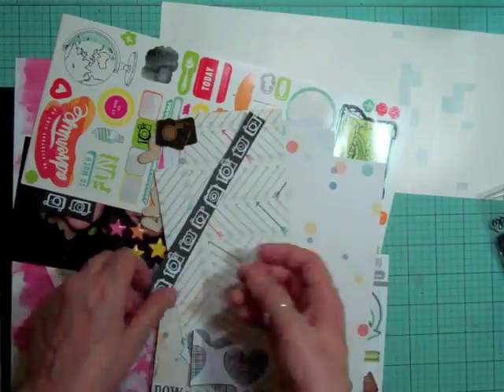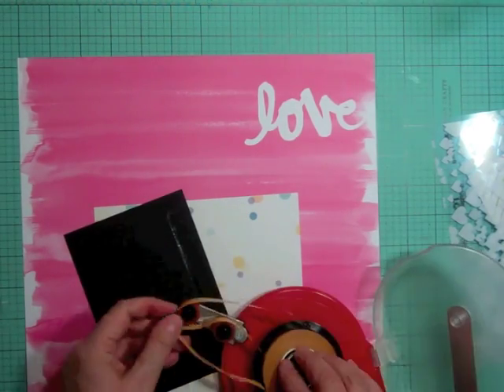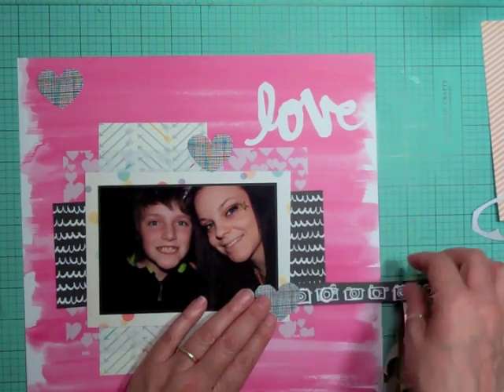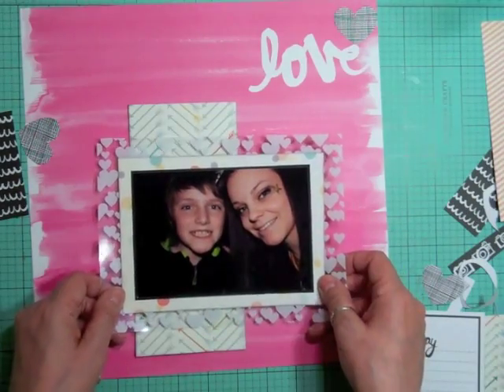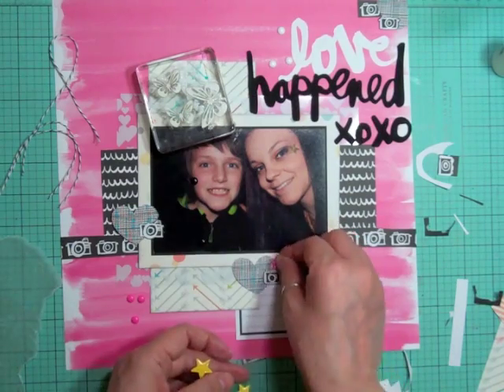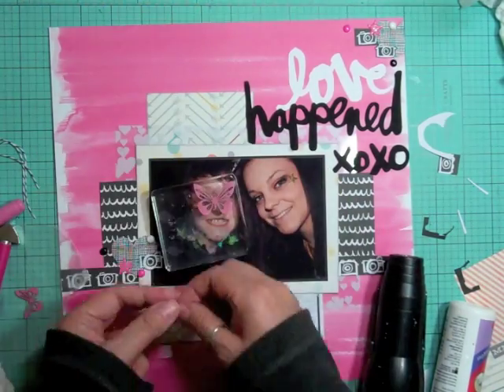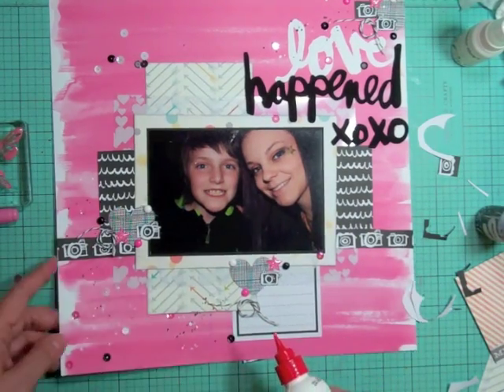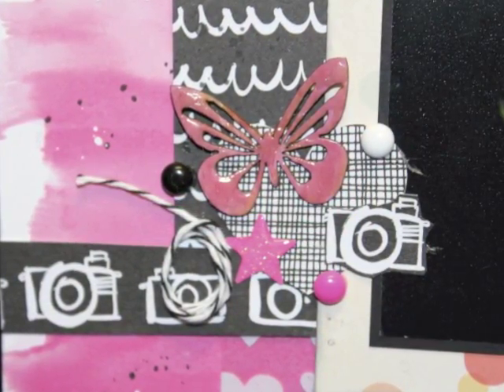Scrapbooking Process 256: Scraptastic March 2014 Kit (2014- 95/240)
This layout took 1 h 02 mins. I used the March 2014 Scraptastic Kit. Join me on my Facebook group, here is the